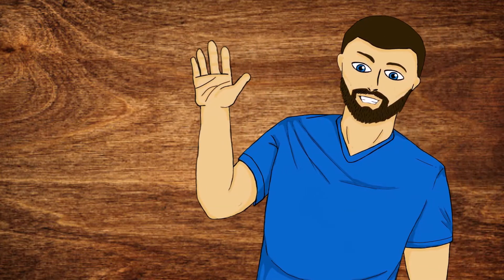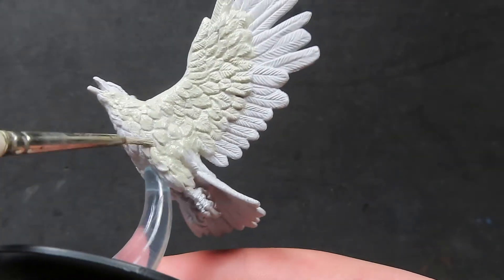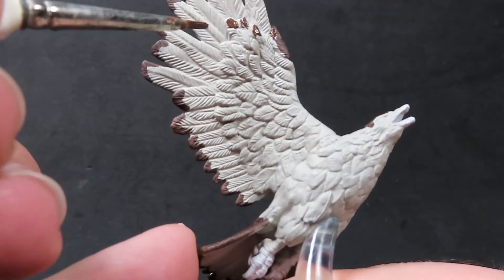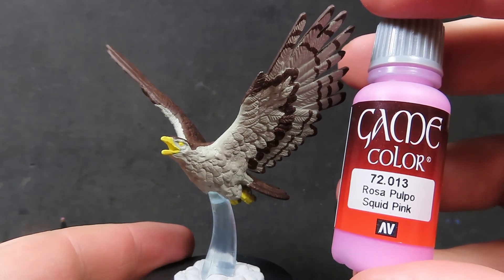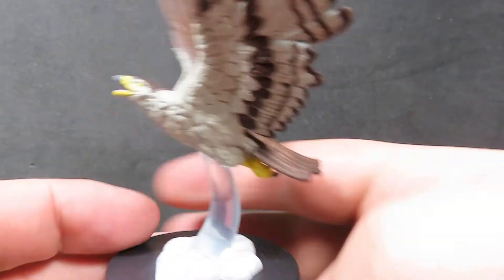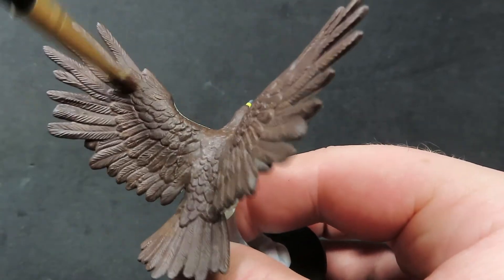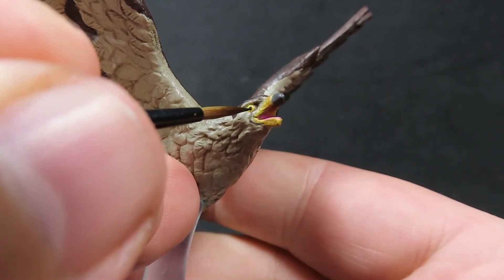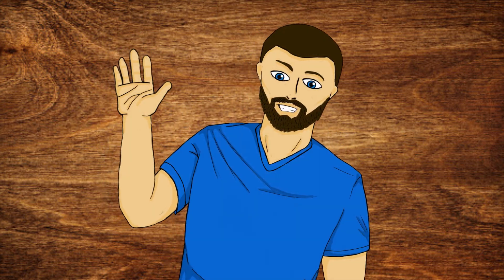How To Paint| Giant Eagle [wizkids]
today we are painting up a giant eagle from the pathfinder battles wizkids range.
paints used: vallejo: deck tan
                                    charred brown
                                    flat yellow
                                    squid pink
                                    basalt grey
                      citadel: agrax earthshade [wash]